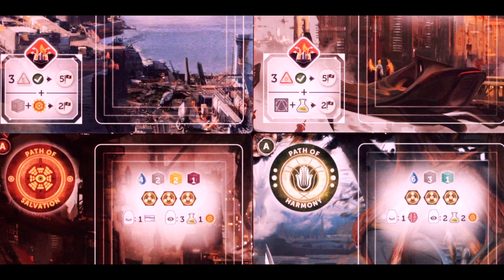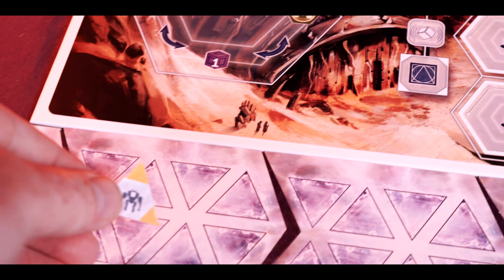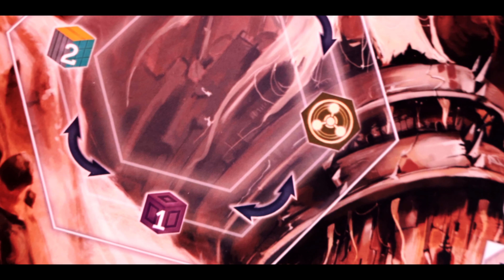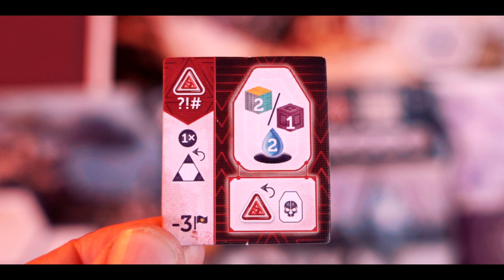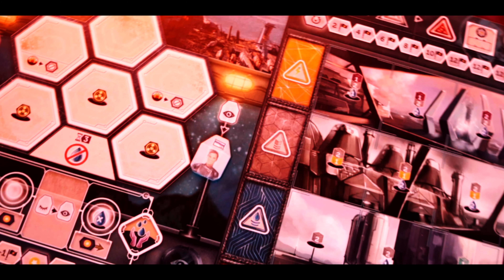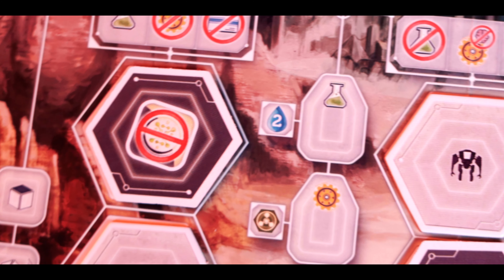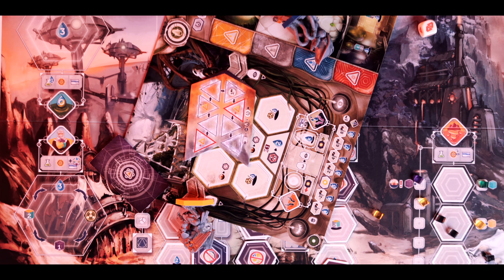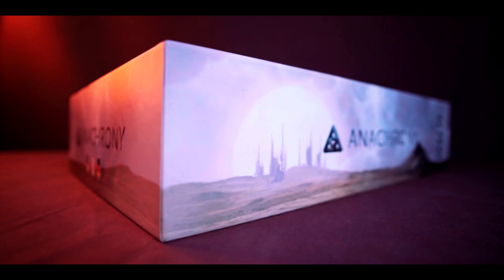Anachrony Review - Time To Send This One Back?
Join us as we take a look at the time travelling worker placement game Anachrony.